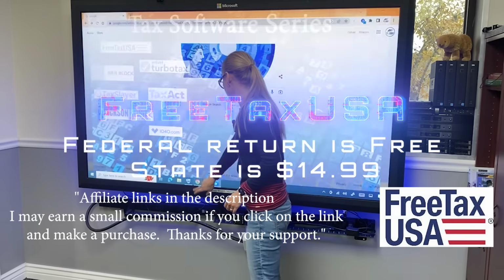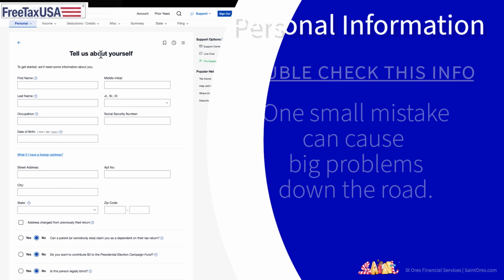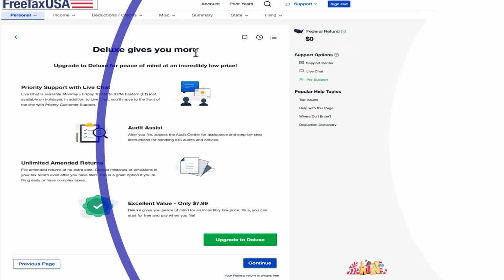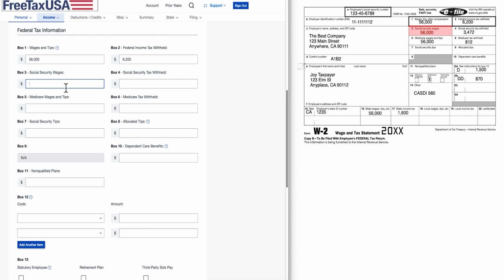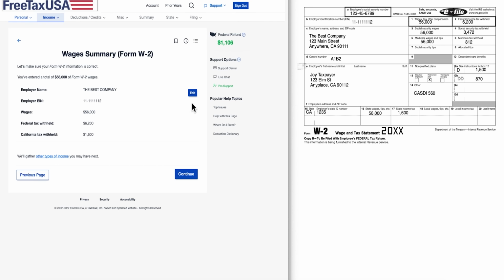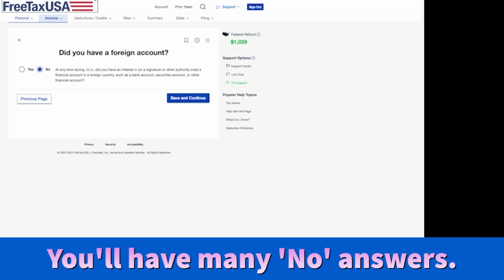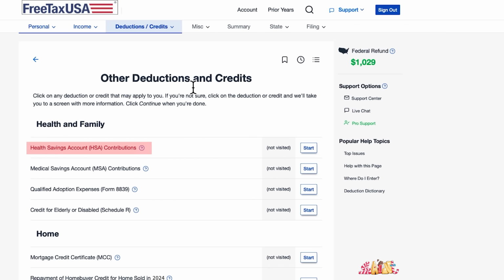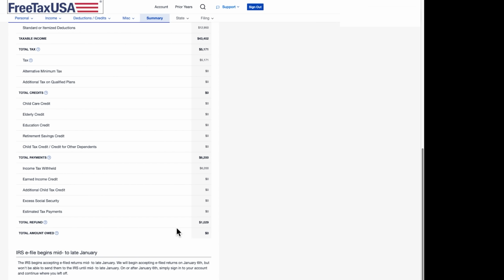e-fileTax Return. Step by step Walk-through for 2025. Includes forms and getting your refund.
Please note: I may recieve a small percentage of any purchase.  Thanks for supporting the channel.
If you want a live person to do your taxes:
1-800-Accountant Taxes

Step by step 2025 walkthrough of FreeTaxUSA 2024 tax return.
Is it possible to file your taxes for free? Yes, if they aren't complicated.

Tax software series: Includes TurboTax, FreeTaxUSA, e-file, TaxSlayer, TaxAct, H R Block.
FreeTaxUSA tutorial walk through video log:
00:01 FreeTaxUSA tax filing walk thru
00:30 google FreeTaxUSA website
01:01 sign up for a new FreeTax USA account
02:33 How did you file your last years taxes
03:58 What is your tax filing status
04:26 Your dependents and qualifying children
04:49 IRS protection PIN
05:12 FreeTaxUSA Deluxe service
06:07 W2 input into tax program
07:05 W-2 information
09:56 W2 wages summary
10:51 1099 INT interest income
11:45 Crypto, cryptocurrency question
12:25 Professional Tax support
12:45 Maximize your tax deductions
13:01 Itemized deductions vs Standard deduction
14:43 Estimated tax payments
14:44 Form 4868 Tax extention
15:02 Refund Maximizer
15:25 Itemized deductions vs Standard deduction
15:33 Review of Itemized deductions vs Standard deduction
16:09 Enter your State tax return information
16:29 States with no personal income tax returns
16:43 Form 1040 example preview copy

Financial Advisor, Tax Consultant

2024, 2023, 2022  Women’s Initiative (WIN) CFP® Board
2024, 2023, 2022 Financial Women to Watch on YouTube